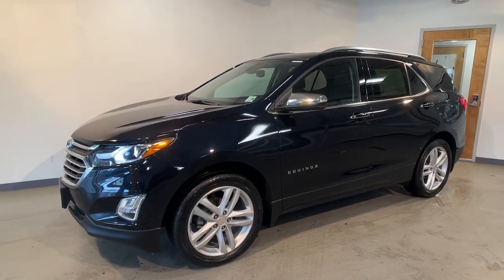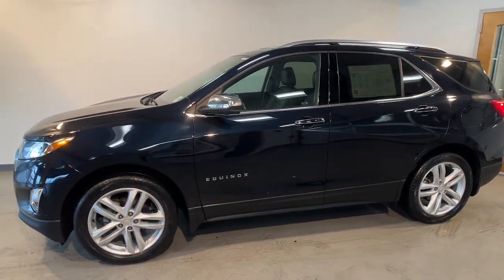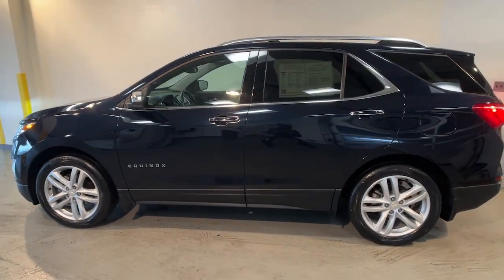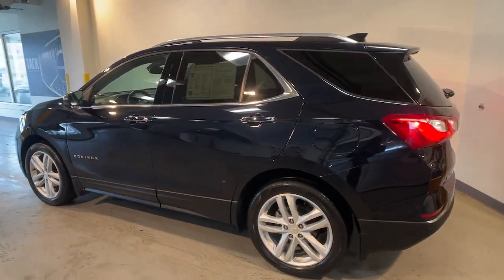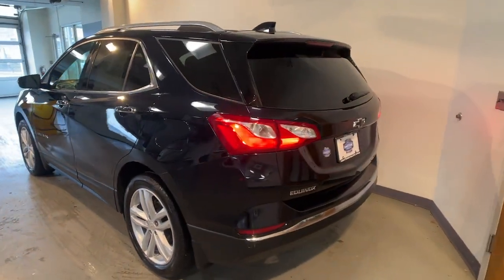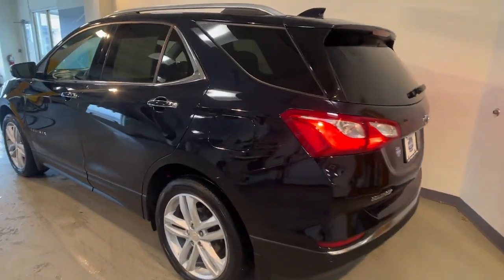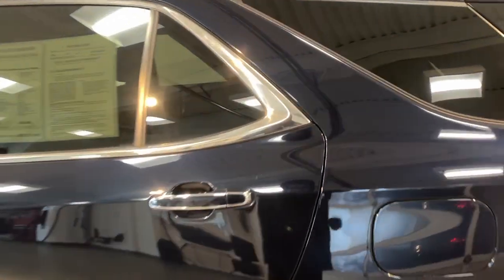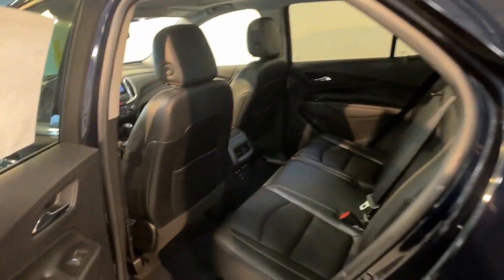2021 Chevrolet Equinox Premier Summit, Westfield, Union, Newark, Scotch Plains NJ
Pre-Owned 2021 Chevrolet Equinox Premier available at Smythe Volvo located in 40 River Rd, Summit, NJ, 07901. Servicing the Summit, Westfield, Union, Newark, Scotch Plains area.

You will be amazed by this   2021  Chevrolet Equinox.  The Chevrolet Equinox: The small SUV with a big spirit of adventure. Passenger-friendly, loaded with safety features, and great for hauling cargo, it's an ideal family car. The following are some of this vehicles highlighted options: Heated Steering Wheel
, Apple Carplay®/Android Auto®, Touchscreen Infotainment System, Heated Driver Seat, Sun/Moonroof, Keyless Entry, Power Liftgate, Adaptive Cruise Control, Heated Mirrors, Fog Lamps. Practical and functional meets stylish and comfortable in the Equinox. Take a test drive today.